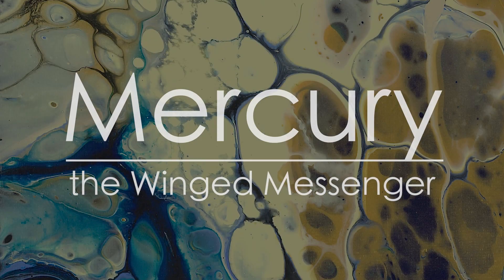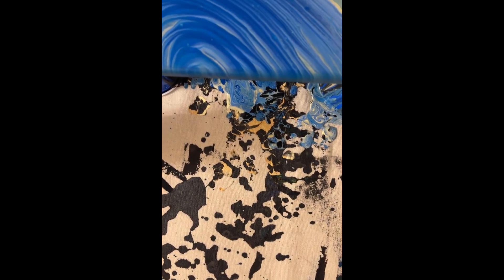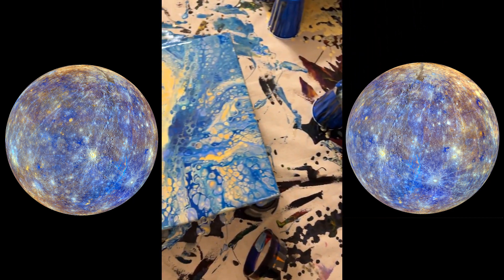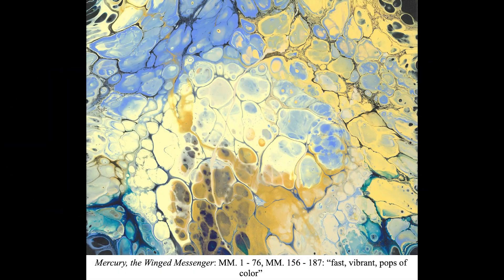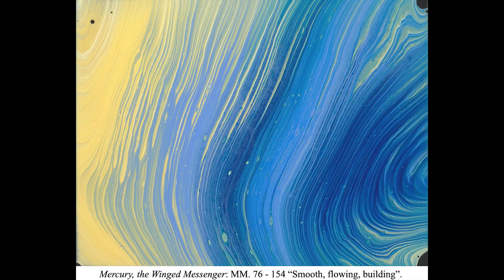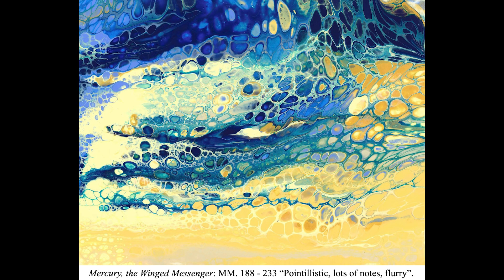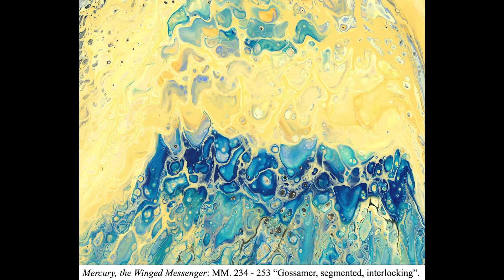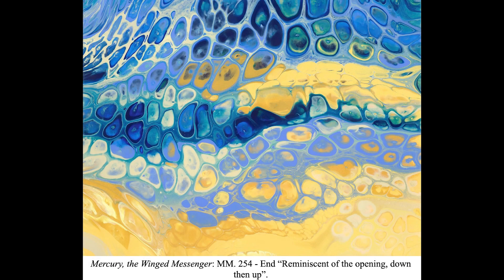Making of "Mercury, the Winged Messenger" arr. by Jared Waters from Holst's "The Planets, Op. 32"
Please enjoy this behind the scenes look into the making of the visuals for my track "The Planets, Op. 32: III. Mercury, the Winged Messenger" for Saxophone Ensemble.